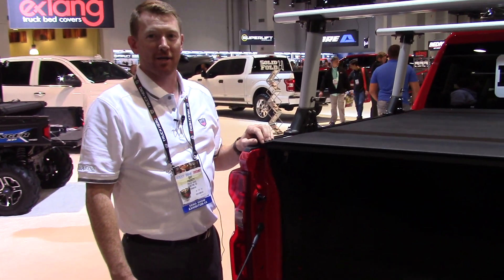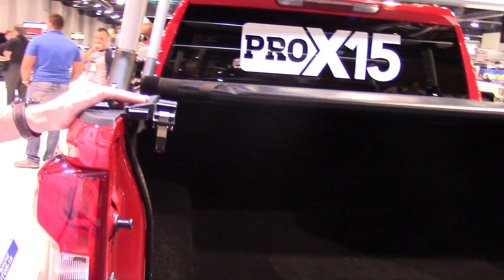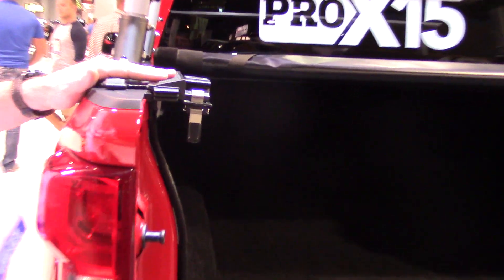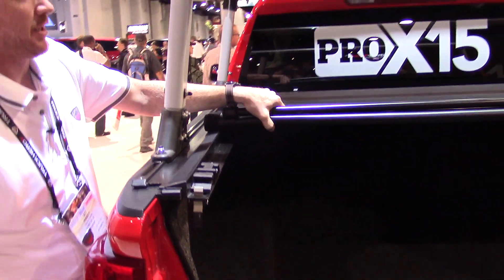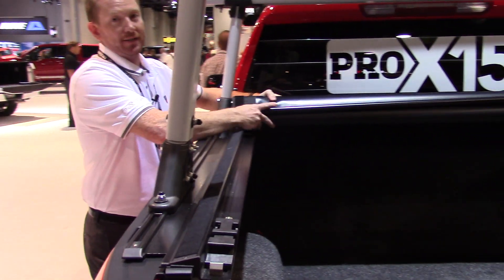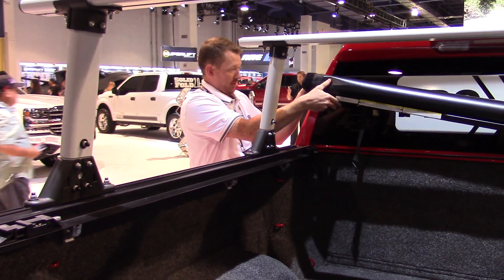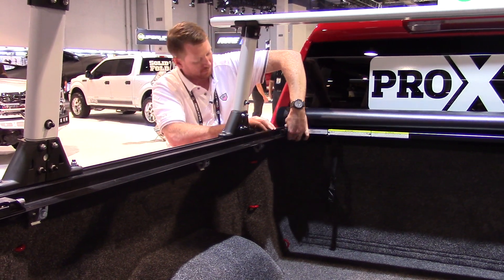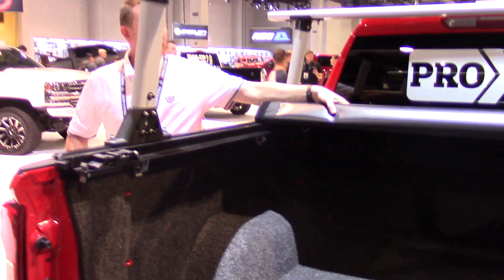Soft Roll Up Truck Bed Tonneau Cover - SEMA 2018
(Sorry for the audio clipping). Check out the Truxedo ProX15 soft roll up tonno cover.  With the convertible top fabric, this cover has one of the classiest looks available. Easy to install and even easier to use. Get full bed access in about 10 seconds or remove the tarp completely in another 10.  Self leveling rails keep adjustments where they need to be and the built-in, automatic tension control keeps the cover tight at all times with no need for adjustment (but you can adjust it if you'd feel better about it).  One handed operation makes it easy to use, even when your hands are full.  Lock your tailgate and the cover is locked also!
Made in America with a lifetime warranty.

In stock at all 3 Chux Trux locations for most popular trucks. See us in Kansas City, Mo., Independence, Mo. and Olathe, KS.